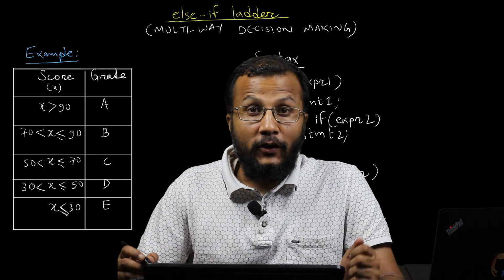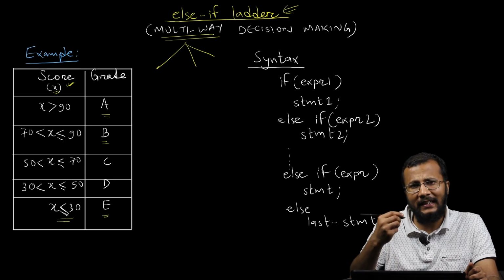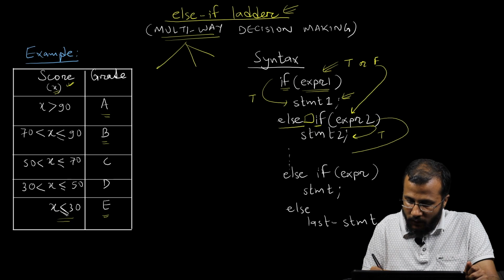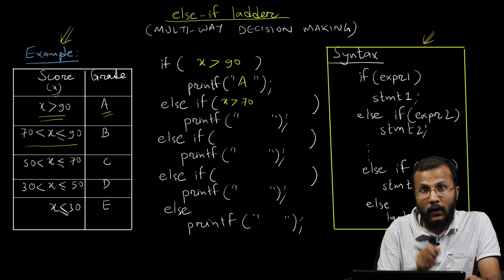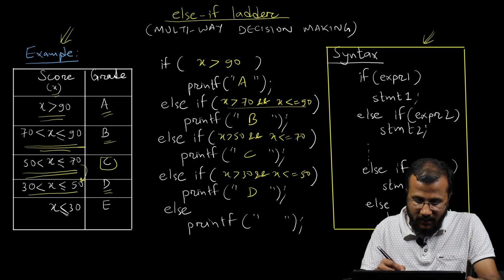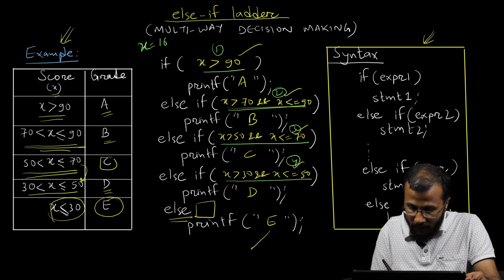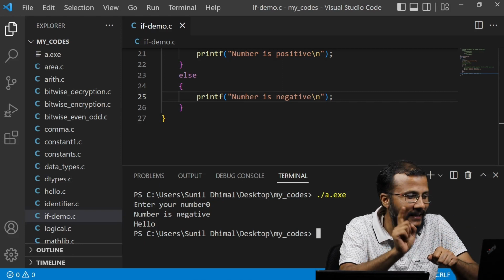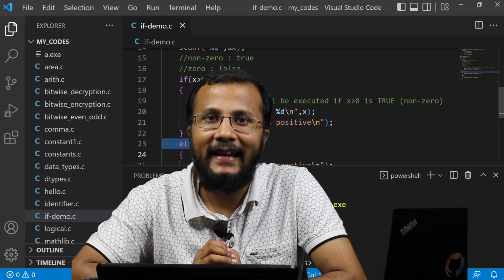7.4. else-if ladder in C | Complete C programming course | Sunil Dhimal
Multiway decision making using else if ladder:
0:00 Introduction
0:18 Example problem
1:12 Syntax & working of else if ladder in C
2:40 Program to map score to grade using else if ladder
6:11 Program to check if the number is positive, negative or zero